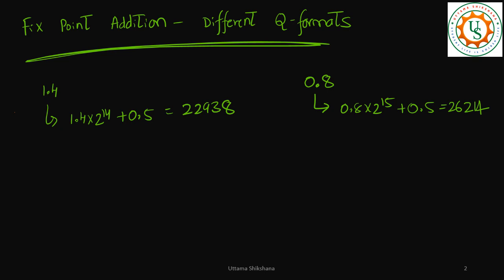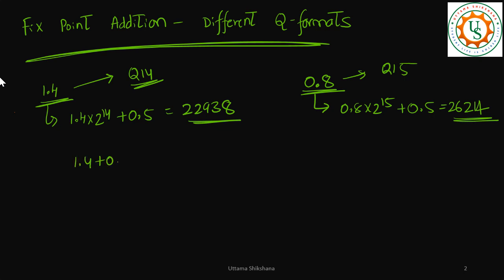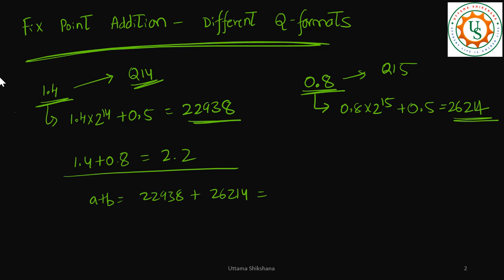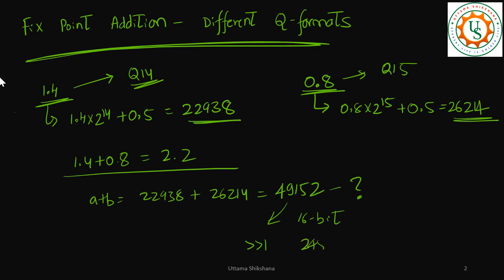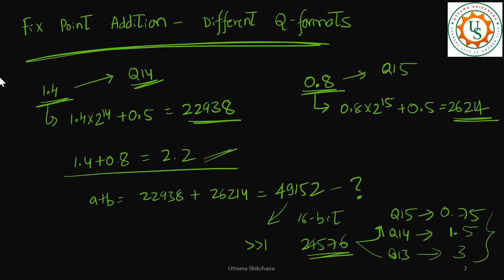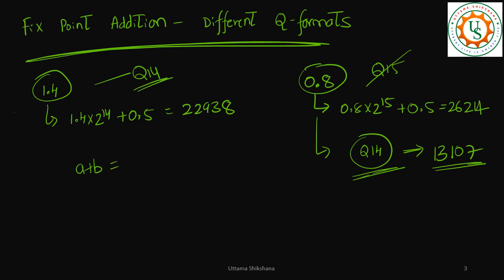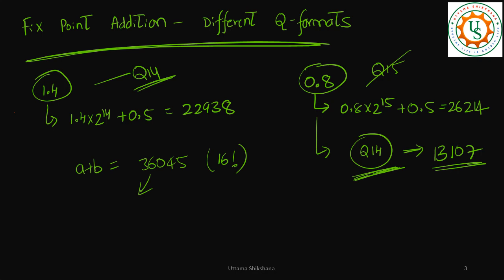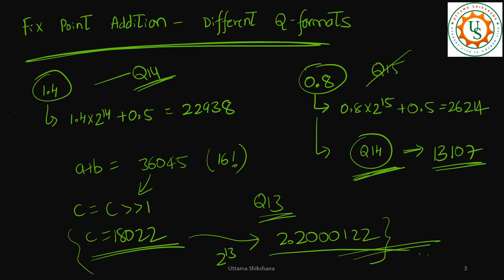[Series 79] Fix Point Addition of Two Numbers - Different Q Formats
This is the Part - 9 of Series 7x Playlists - Fix Point Implementations in DSP

Concepts Covered in this Series 7x:
Q-Format Concepts | Fix to Float Conversions | Float to Fix Conversions
Different Q-Formats Understanding | Conversion from one Q-format to another Q-format |  Representing the negative number with Q-formats

Multiplication of two fix point numbers | How to perform the Multiplication in DSP Chip

Fix Point Multiplication | Importance of rounding to improve accuracy | Saturation

Fix Point Multiplication | Saturation-How to avoid it? | Is it good to allow saturation?

Fix Point Multiplication of two numbers with different Q - Formats

Fix Point Addition of Two Numbers

Fix Point Addition of Two Numbers - Different Q Formats

Upcoming videos in this series:
Fix Point Division